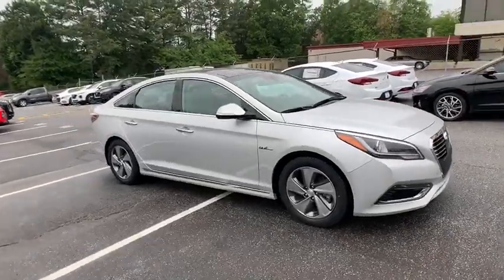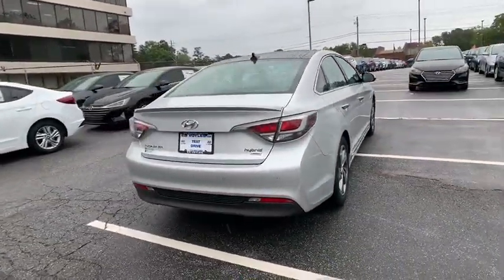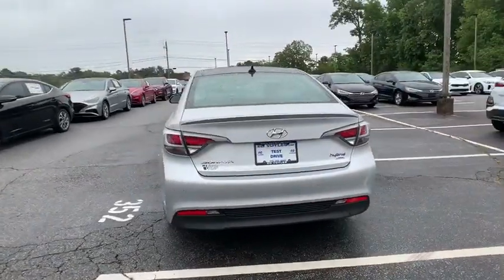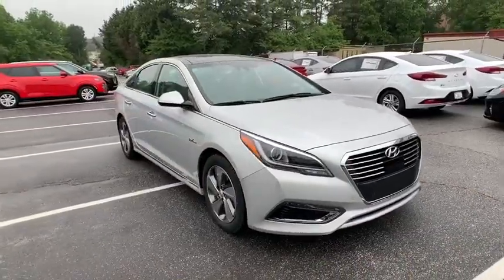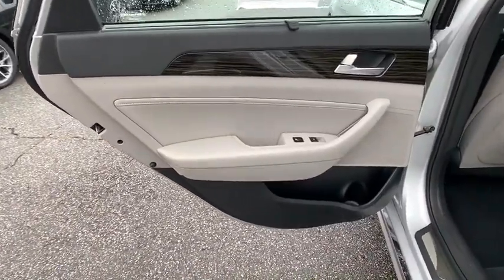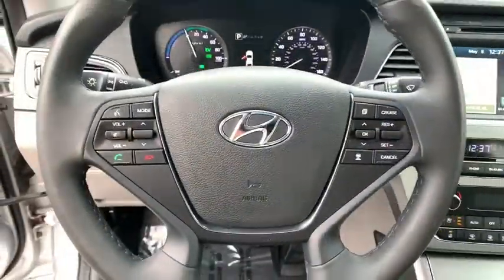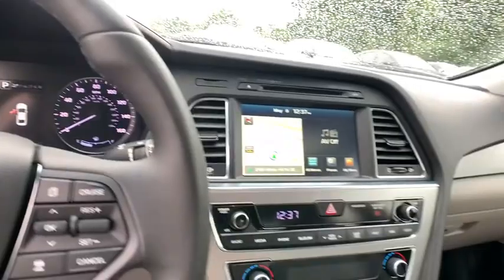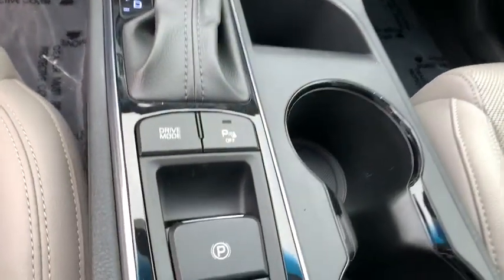2016 Hyundai Sonata Hybrid Smyrna, Marrietta, Atlanta, Alpharetta, Kennesaw, GA 333727A1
Starlight Silver Used 2016 Hyundai Sonata Hybrid available in Smyrna, Georgia at Ed Voyles Hyundai Kia. Servicing the Marrietta, Atlanta, Alpharetta, Kennesaw, GA area.
2016 Hyundai Sonata Hybrid Limited - Stock#: 333727A1 - VIN#: KMHE34L18GA019422

WHEEL LOCKS  -inc: Wheel lug that prevents theft,FIRST AID KIT  -inc: First aid kit for glove box,GRAY  LEATHER SEATING SURFACES,CARPETED FLOOR MATS,CARGO NET  -inc: Cargo net for trunk,STARLIGHT SILVER,OPTION GROUP 02  -inc: Ultimate Package  Automatic High Beam Assist  High-Gloss Window Surrounds  LED Interior Lights  Smart Cruise Control  Electronic Parking Brake (EPB)  Automatic Vehicle Hold  Panoramic Sunroof  Forward Collision Warning  Lane Departure Warning  Rear Parking Sensors  Radio: AM/FM/SiriusXM/CD/MP3 w/Navigation  iPod/USB and auxiliary inputs  integrated Bluetooth w/phonebook transfer  Blue Link Telematics system  9 Infinity premium speakers (2 front  2 tweeters  4 rear w/coaxial mounted tweeters  subwoofer  and external Infinity amplifier - 400 watts)  8-inch color touchscreen display  HD Radio technology and SiriusXM Travel Link (complimentary trial),CARGO MAT  -inc: Mat for trunk floor,Front Wheel Drive,Power Steering,ABS,4-Wheel Disc Brakes,Brake Assist,Aluminum Wheels,Tires - Front Performance,Tires - Rear Performance,Heated Mirrors,Power Mirror(s),Integrated Turn Signal Mirrors,Rear Defrost,Intermittent Wipers,Variable Speed Intermittent Wipers,Rear Spoiler,Daytime Running Lights,HID headlights,Automatic Headlights,Headlights-Auto-Leveling,AM/FM Stereo,CD Player,Satellite Radio,MP3 Player,Bluetooth Connection,Telematics,Auxiliary Audio Input,Requires Subscription,MP3 Player,Steering Wheel Audio Controls,Power Driver Seat,Power Passenger Seat,Bucket Seats,Heated Front Seat(s),Driver Adjustable Lumbar,Cooled Front Seat(s),Passenger Adjustable Lumbar,Pass-Through Rear Seat,Heated Rear Seat(s),Rear Bench Seat,Adjustable Steering Wheel,Trip Computer,Power Windows,Leather Steering Wheel,Keyless Entry,Power Door Locks,Keyless Start,Keyless Entry,Power Door Locks,Remote Trunk Release,Hands-Free Liftgate,Universal Garage Door Opener,Cruise Control,Climate Control,Multi-Zone A/C,A/C,Woodgrain Interior Trim,Leather Seats,Auto-Dimming Rearview Mirror,Driver Vanity Mirror,Passenger Vanity Mirror,Driver Illuminated Vanity Mirror,Passenger Illuminated Visor Mirror,Mirror Memory,Seat Memory,Keyless Start,Power Windows,Power Door Locks,Trip Computer,Security System,Engine Immobilizer,Traction Control,Stability Control,Traction Control,Front Side Air Bag,Blind Spot Monitor,Cross